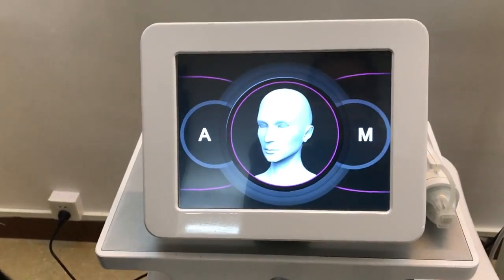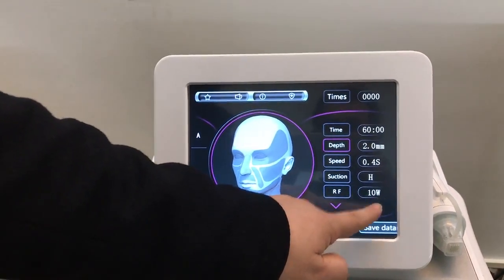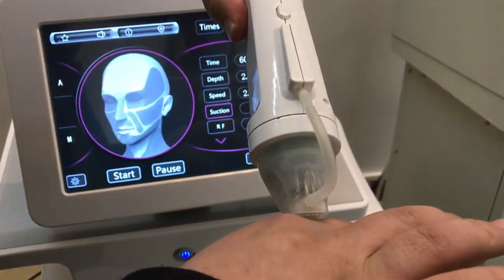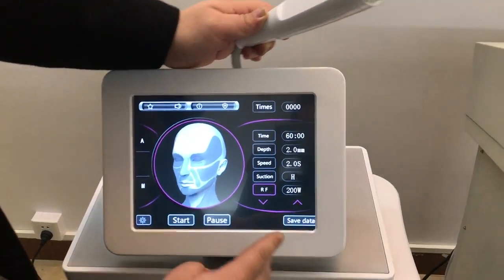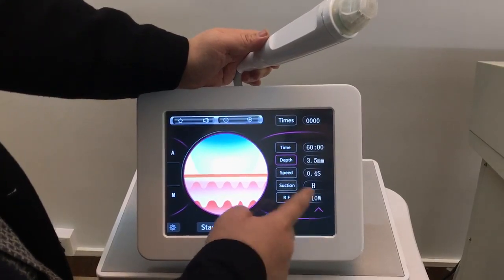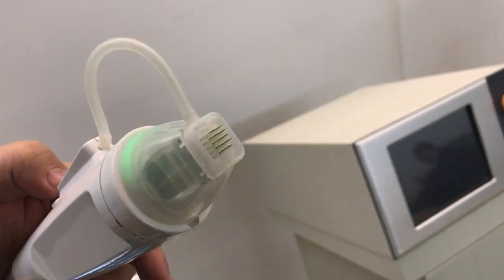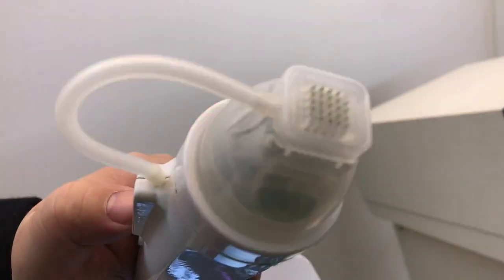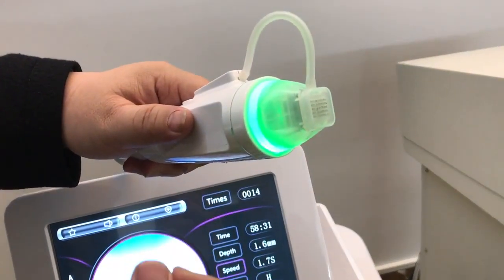Introduction of RF Microneeding machine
This videos shows the interface of the Micronneding machine for you